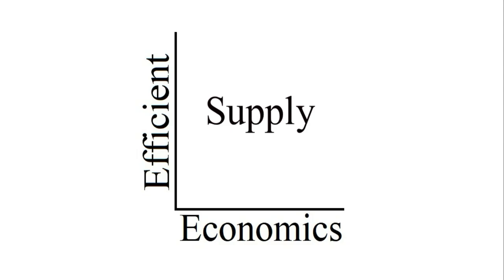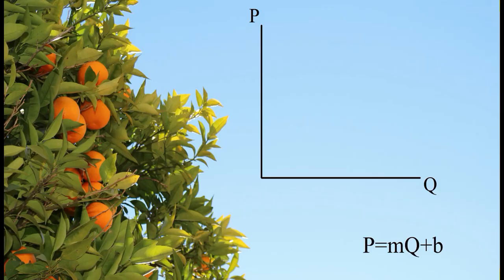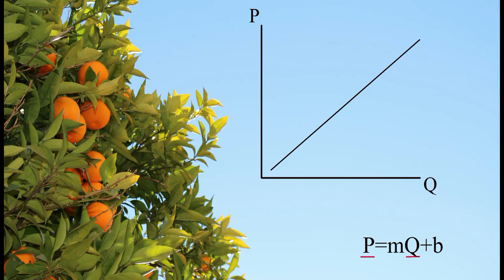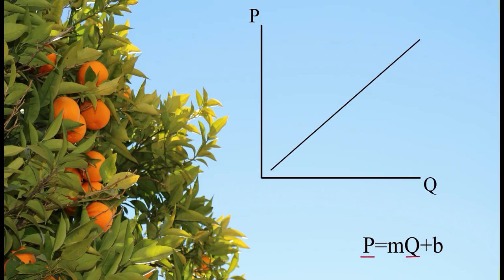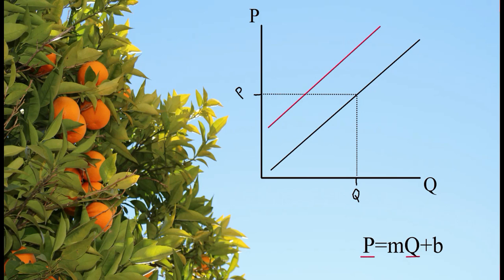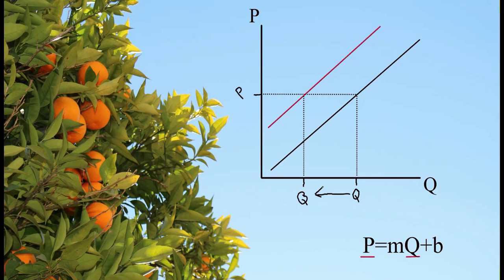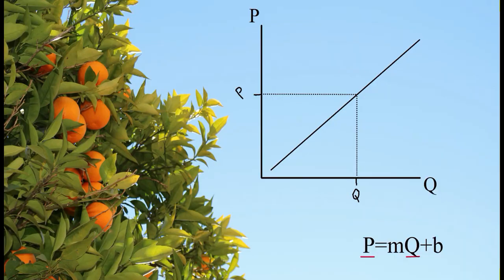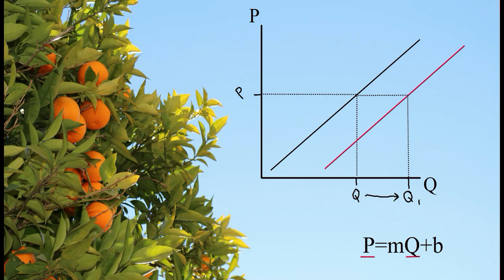Supply Curve Shifts Explained - Supply and Demand Explained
This video explains the supply curve and how the supply curve shifts when quantity supplied increases and decreases. We discuss, using oranges, what can cause these shifts in the supply curve and what happens to quantity supplied at the same price after a shift occurs. Below are the time stamps and links to the demand curve videos.

00:00 Beginning
01:16 Equation and curve of the Supply Curve
03:34 Decrease in Quantity Supplied
05:00 Increase in Quantity Supplied

Trading Places. Directed by John Landis, Paramount Pictures, 1983.